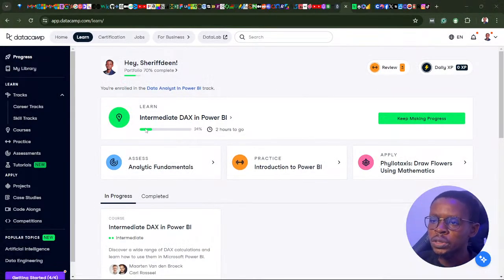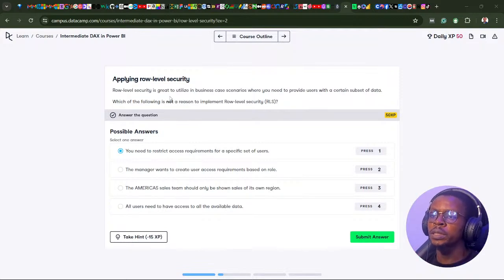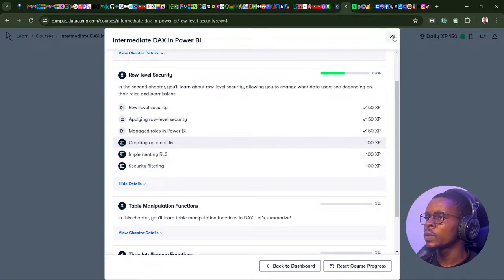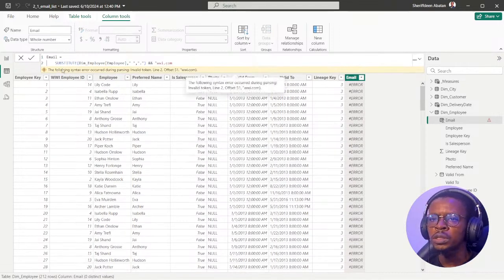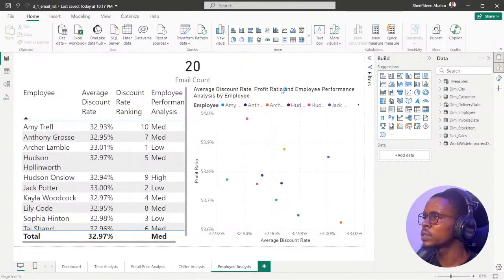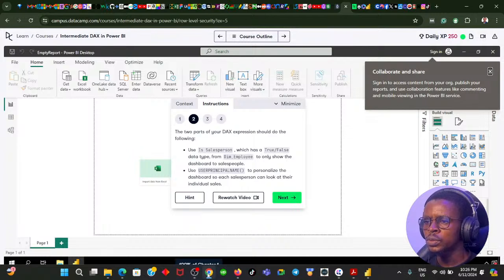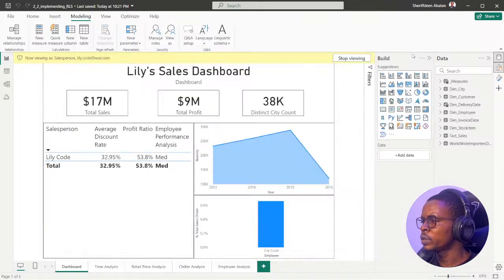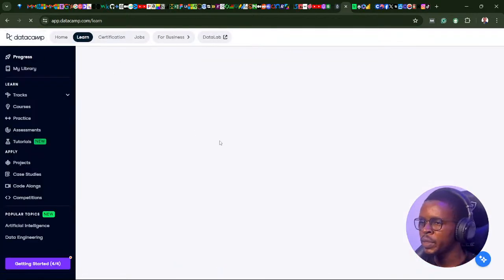Learn Power BI | Beginners to Pro | Day 45 Intermediate DAX Functions in Power BI